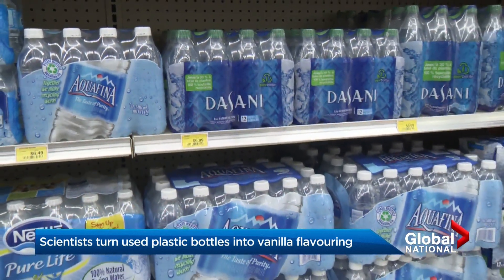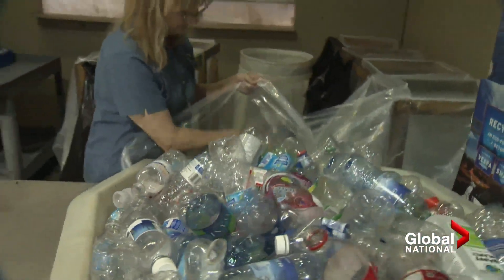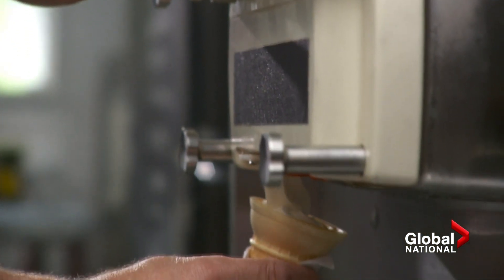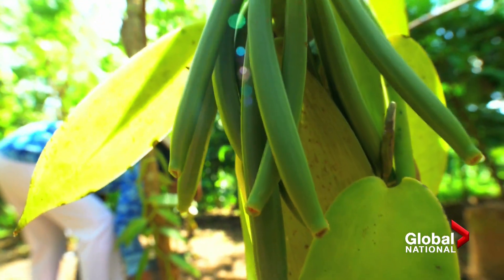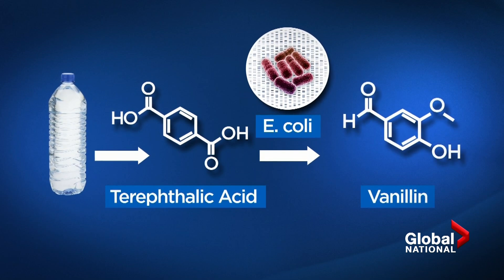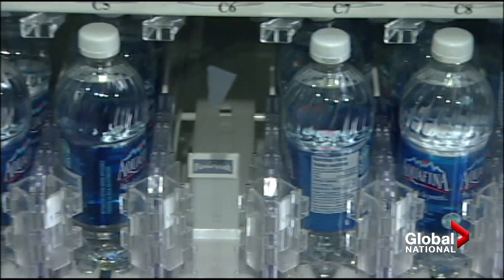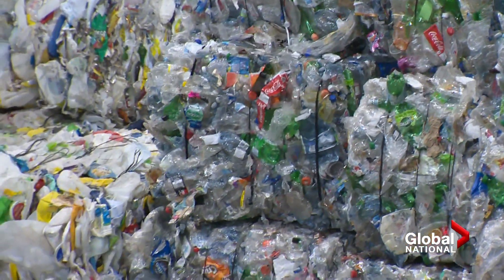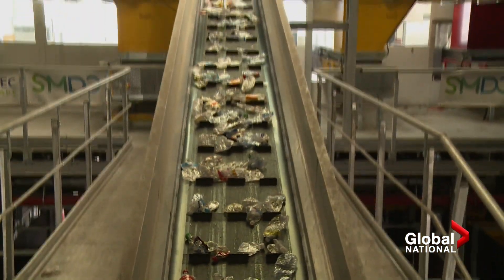Sweet sustainability: How plastic could be used for ice cream flavouring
Much of the world is still heavily reliant on plastic bottles, despite its huge toll on the environment and constant calls for people to take recycling seriously.

It's estimated the world will produce more than half-a-trillion plastic bottles this year— and it takes between 450 to 1,000 years for each bottle to decompose.

But as Redmond Shannon explains, researchers in Scotland may have found a new way to safely translate plastic into a vanilla flavouring found in ice cream.